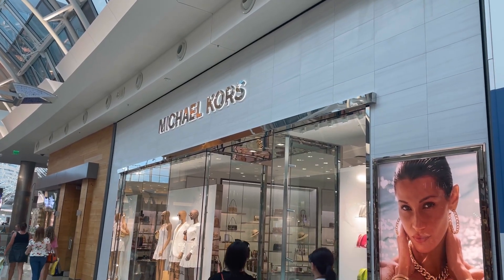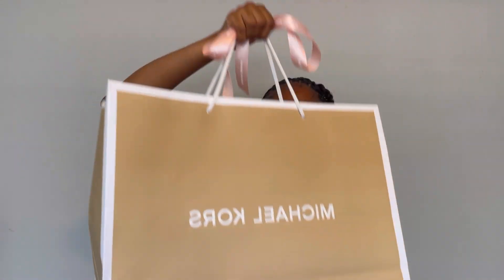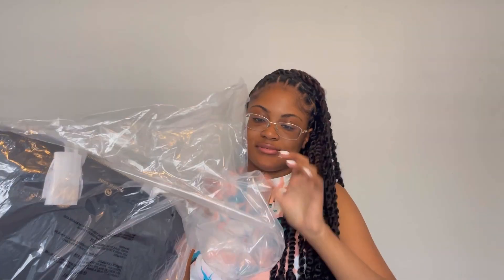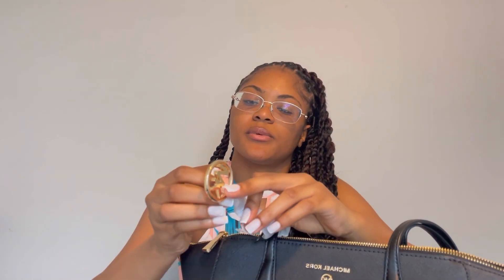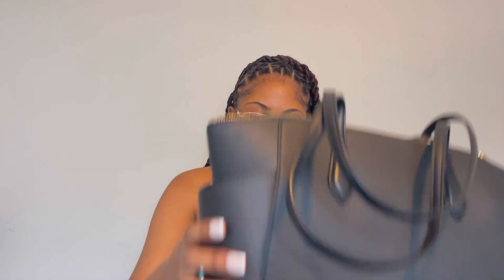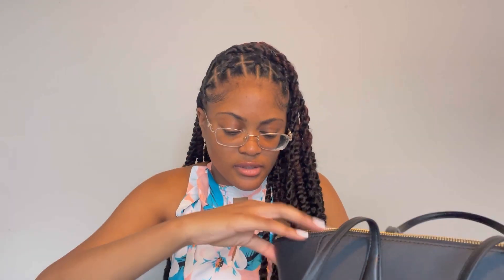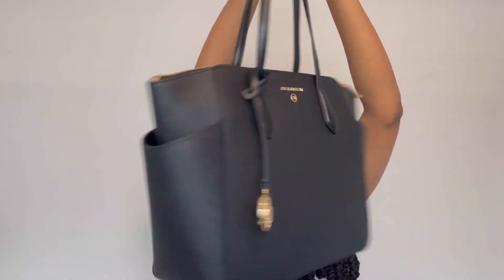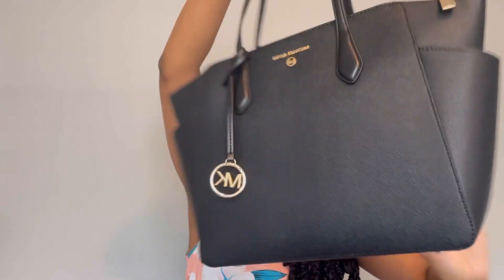I BOUGHT MY FIRST MICHAEL KORS BAG!! 👜💅 | MARILYN MEDIUM SAFFIANO LEATHER TOTE BAG